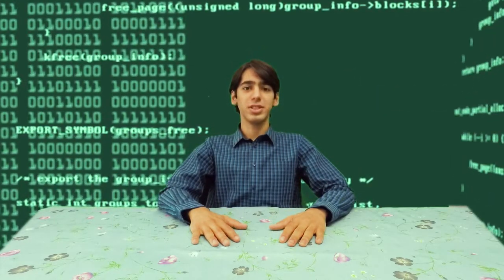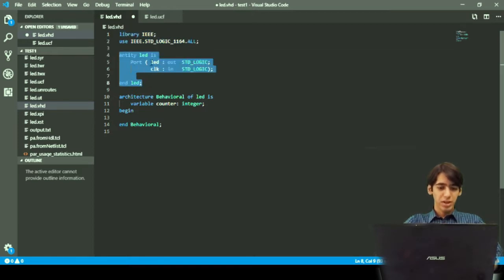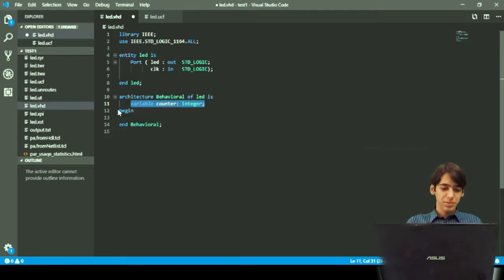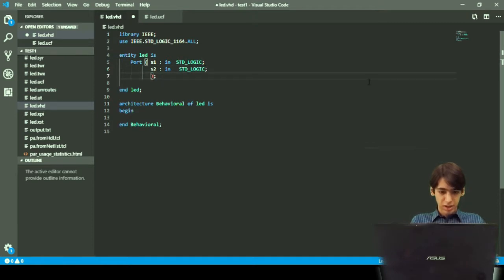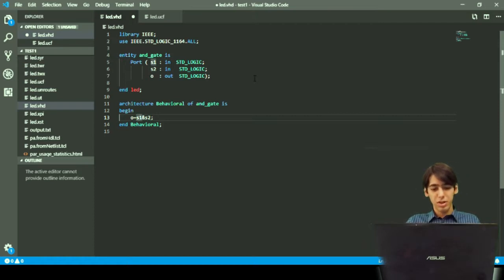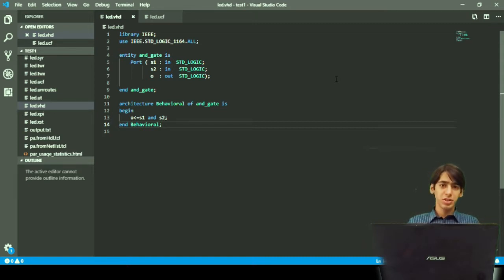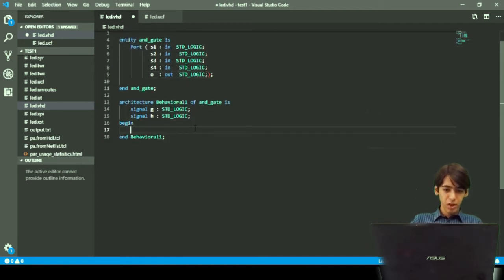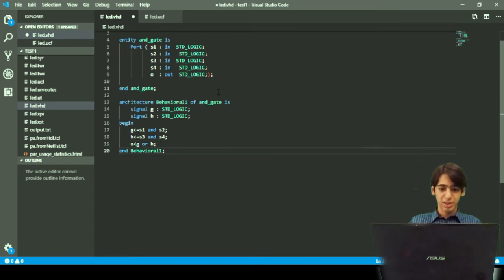FPGA: S1: Intro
FPGAs are awesome chips. you can process hundreds of thousands data super fast. FPGAs are very expensive so don't replace microcontrollers with them.
in this part we talk about fpga and the main form and syntax of VHDL programming language and design a simple logic circuit with VHDL.